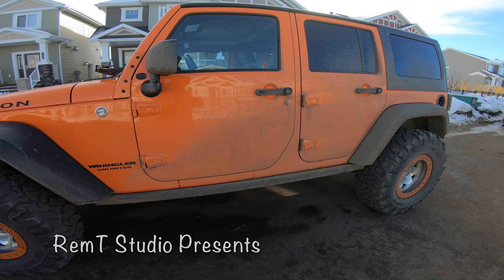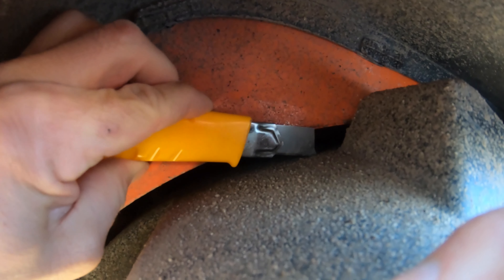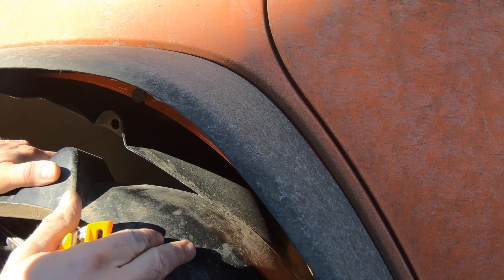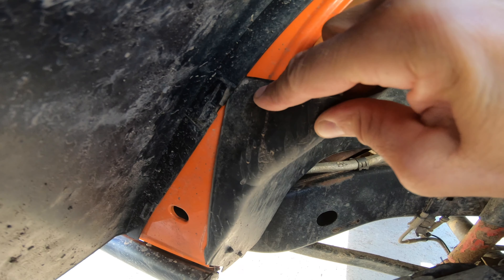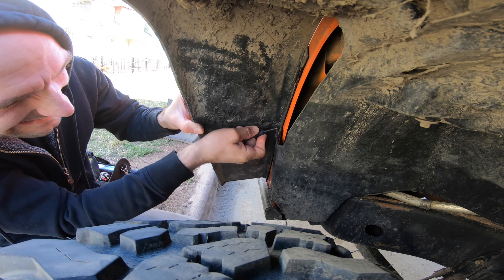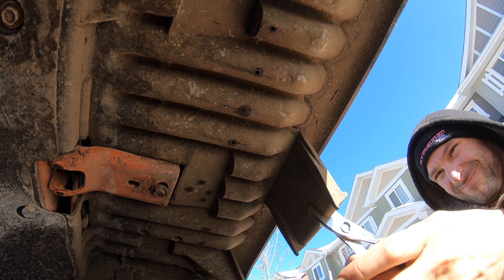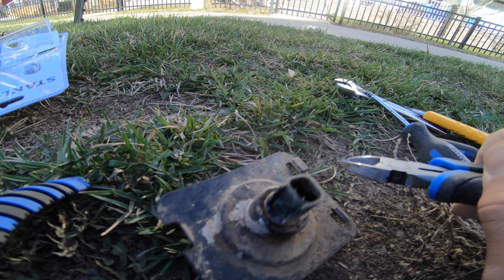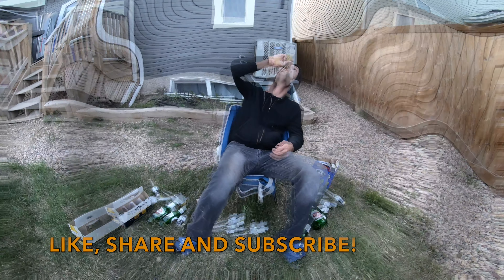Jeep JK fender cutout the Hillbilly way - By RemT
This video is about how to cut Jeep JK fenders the Hillbilly way